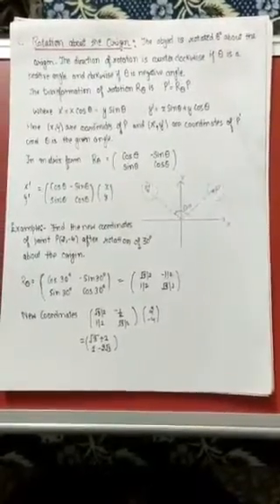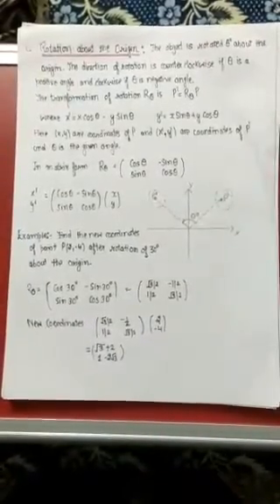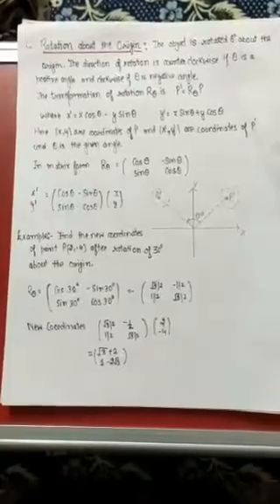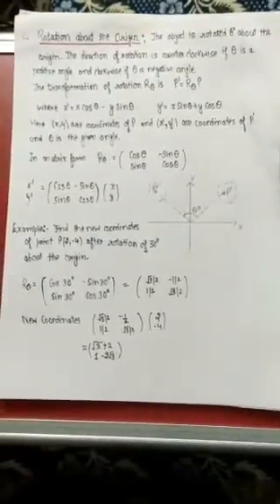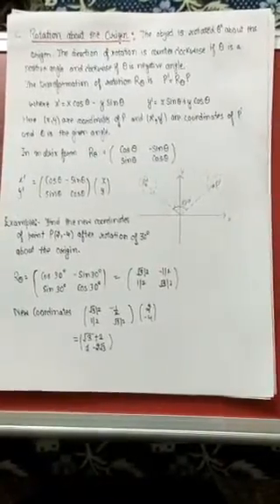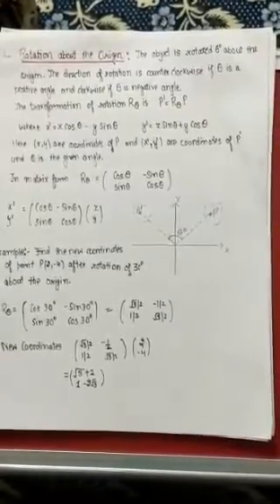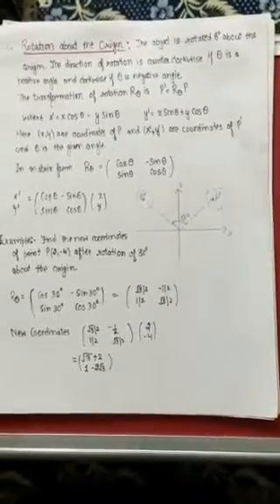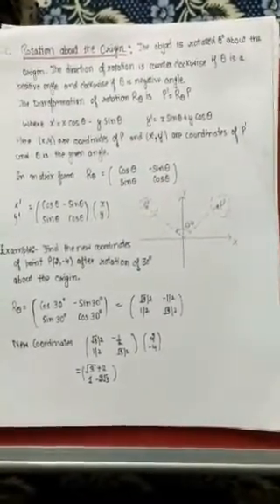ROTATION IN 2D TRANSFORMATION WITH EXAMPLE.